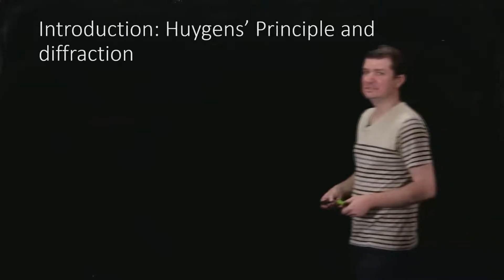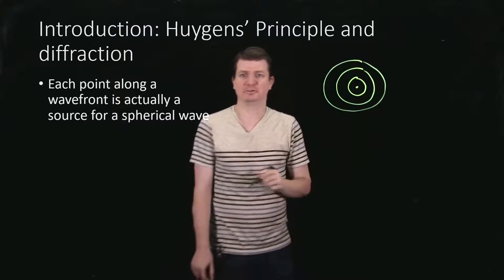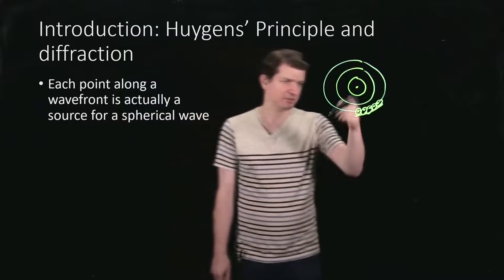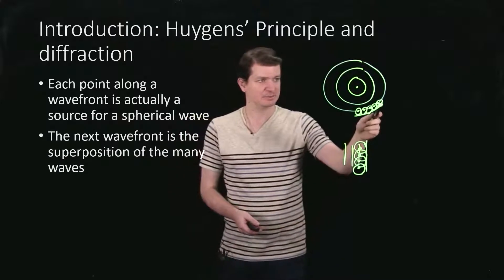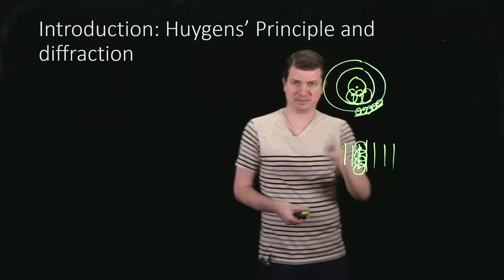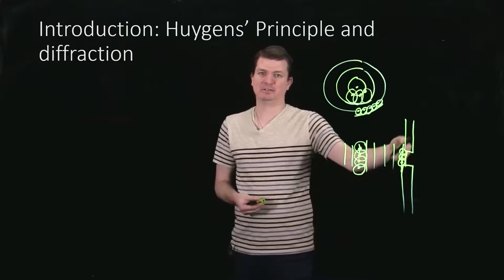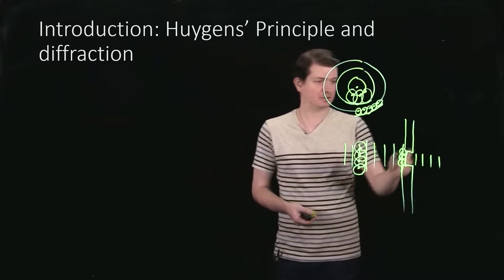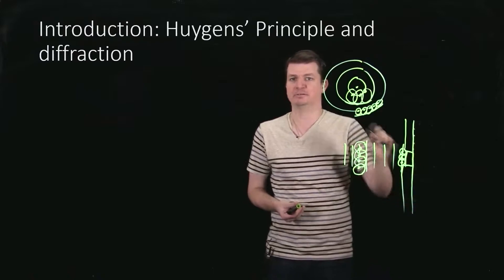Introduction: Huygens's Principle and Diffraction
An video that introduces Huygens's principle and explores its implications to arrive at the phenomenon of diffraction.